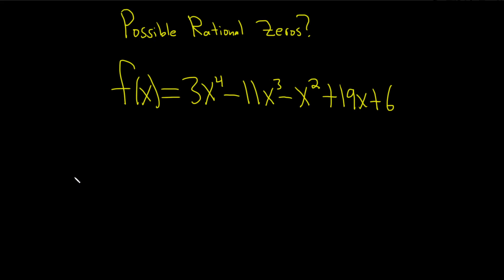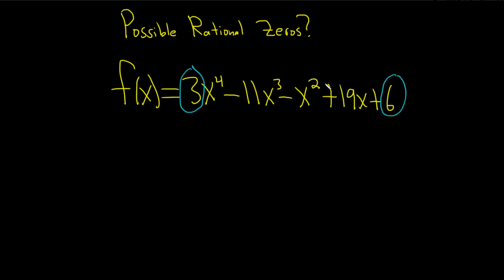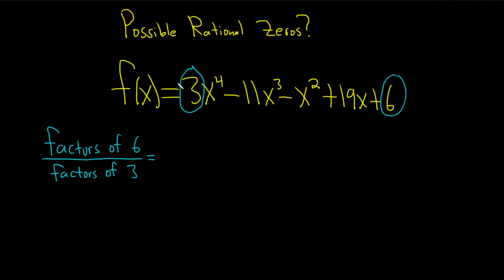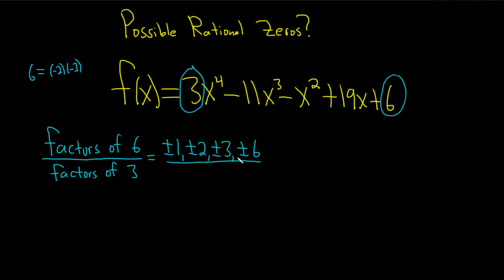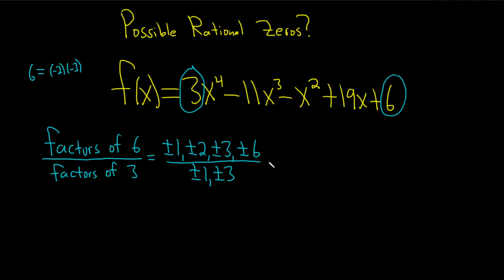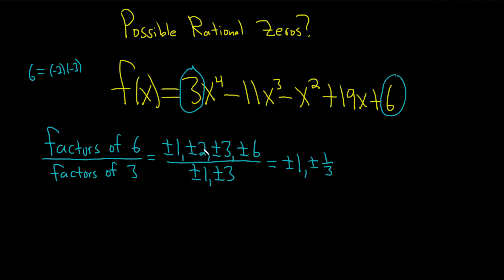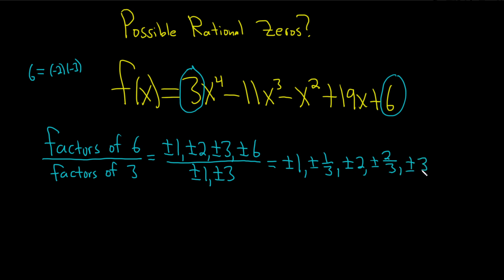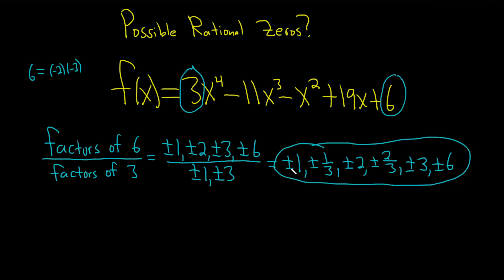Find the Possible Rational Zeros of the Cubic Polynomial